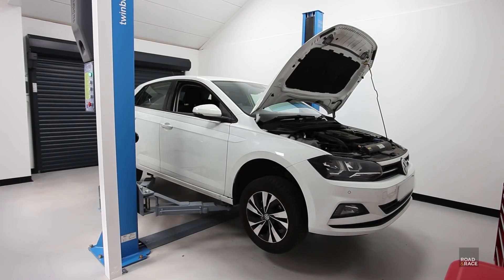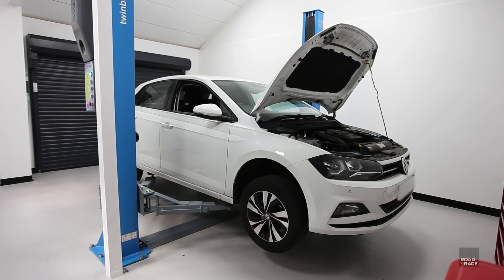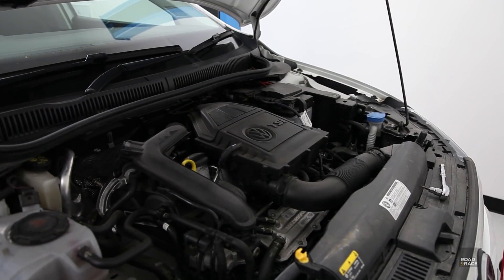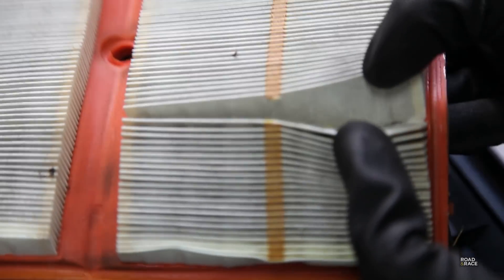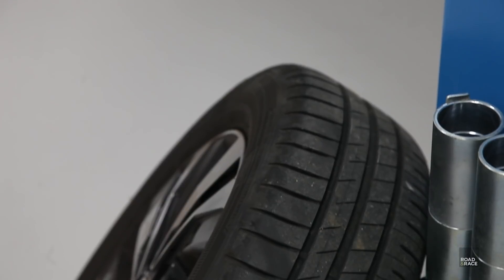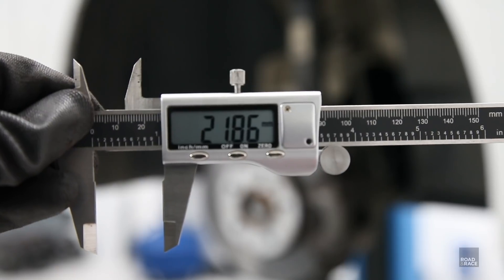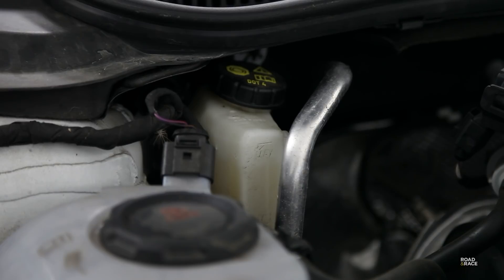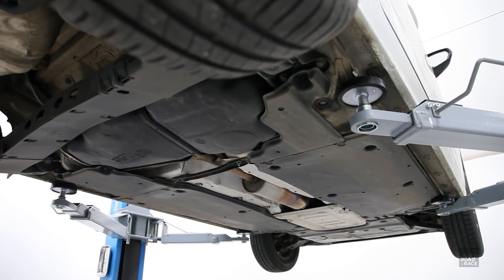A simple guide to check over a car for any basic problems.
How to check check:

Air Filter,
Brake Discs,
Tyre Thread,
Tyre Pressure,
Underneath the car,
Coolant,
Screen Wash,
Oil level,